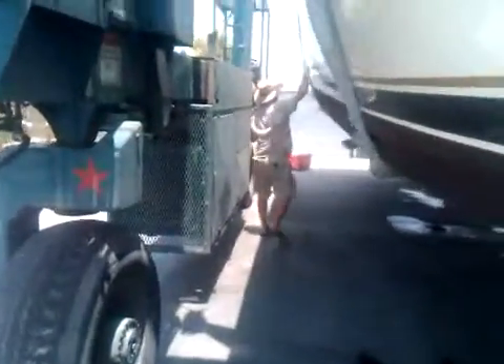53 Navigator 1999 tapping the hull from 1 World Yacht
53 Navigator 1999 tapping the hull